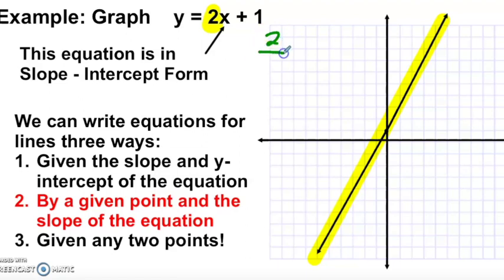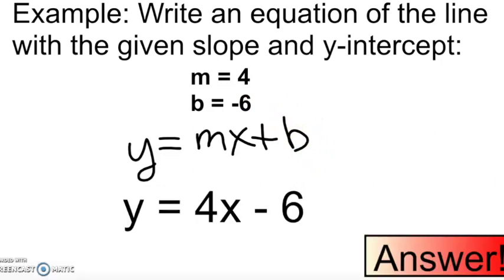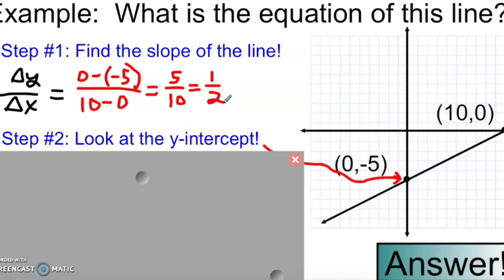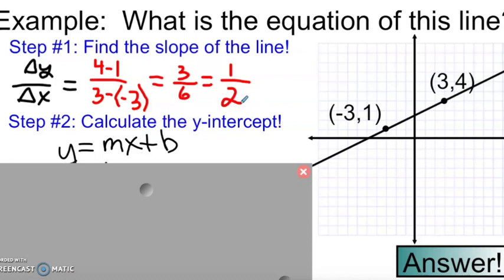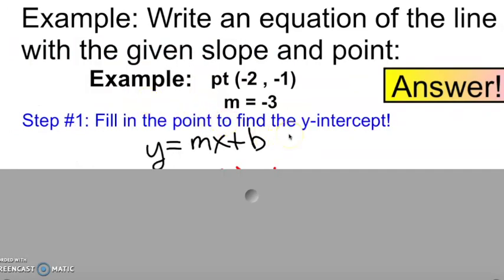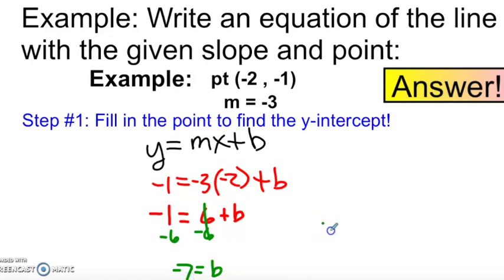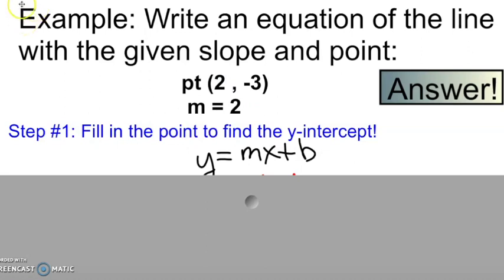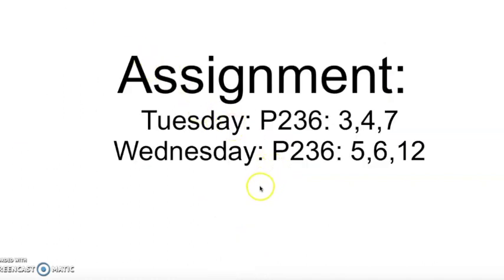4 2 Section Video Days 1 And 2 Use Linear Equations In Slope Intercept Form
This video shows how to write linear equations when given a point and the slope as well as being given two points in a graph.